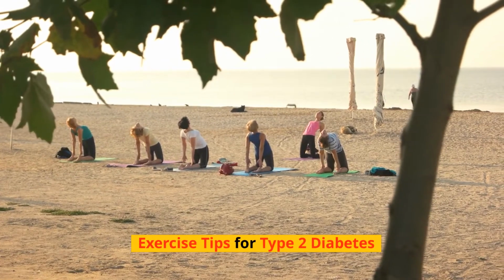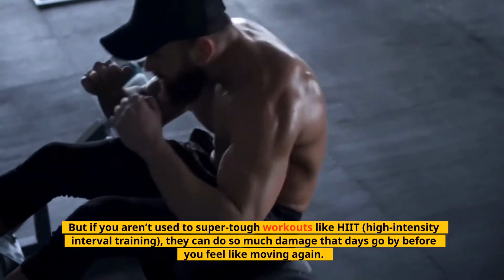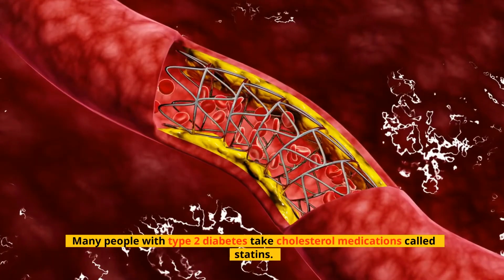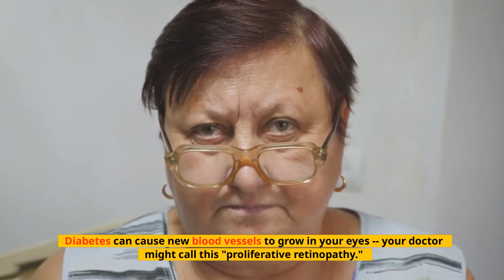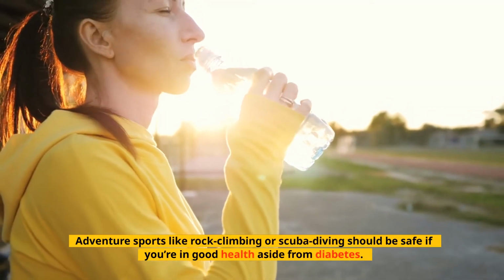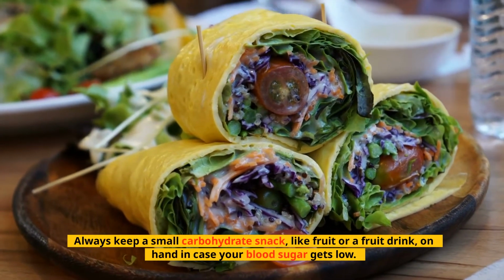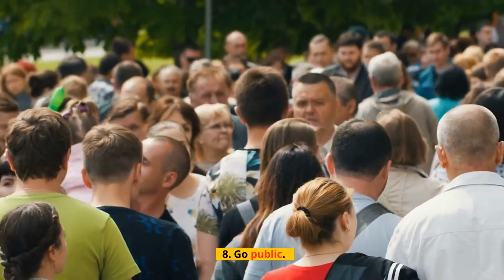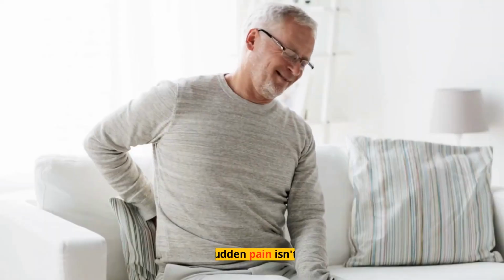Exercise for type 2 diabetes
This video will outline the benefits of exercise and show 10 easy exercises to help you get started. You'll learn how to exercise at home with minimal equipment, and see how much better you feel as you start to exercise regularly.

There are many lifestyle changes that you can make to help prevent or reduce the risk of developing type 2 diabetes. Some of these changes are not always easy, but they can be made easier with a little coaching. For example, if you have uncontrolled blood sugar, meeting your goal blood sugar level is important.

Losing weight and controlling diabetes is not an easy task. But with these 10-minute workout routines, you'll be on your way to a healthier lifestyle.

Hey, If you guys like this video, Please hit the 👍Thumbs Up button, and share the video.